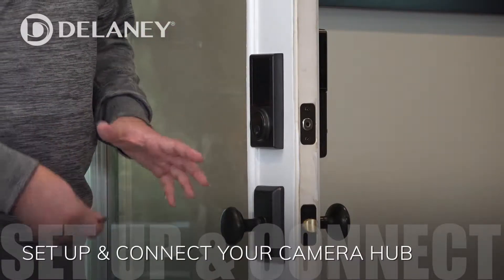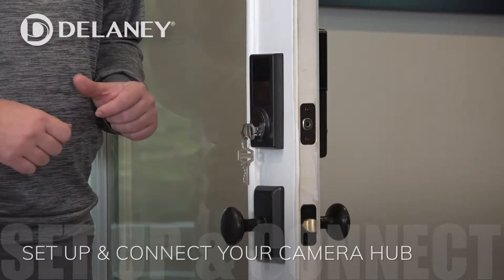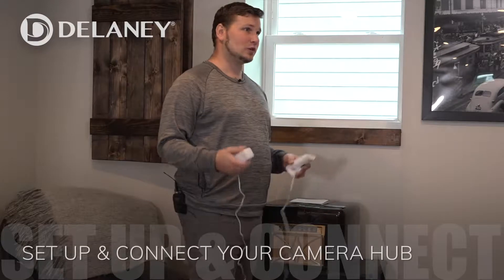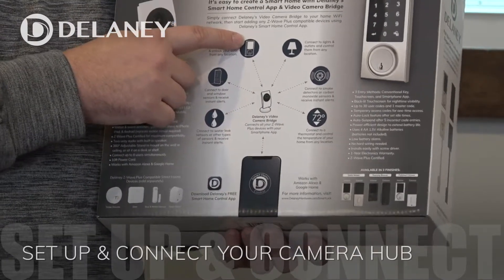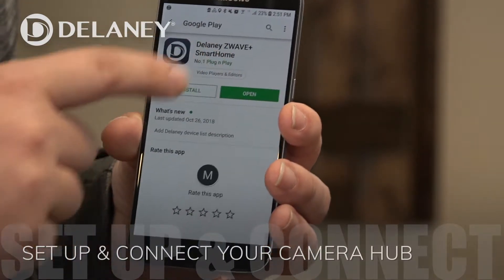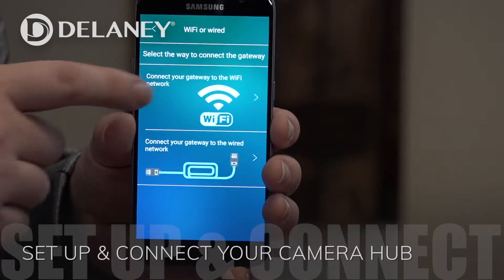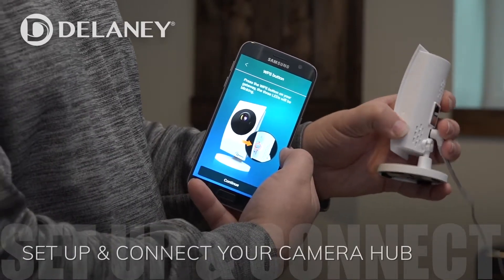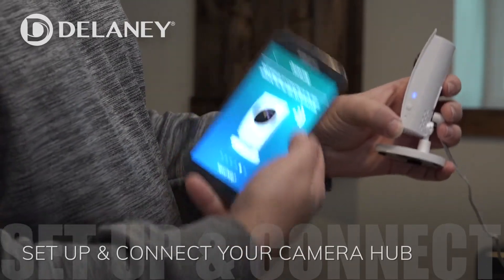How To Set Up & Connect Your Delaney Hardware ZWave Smartlock Camera Hub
This video will instruct you on how to set up & connect your Delaney Hardware ZWave Camera Hub to your wifi and Smartlock.